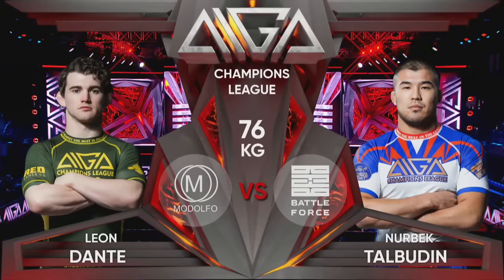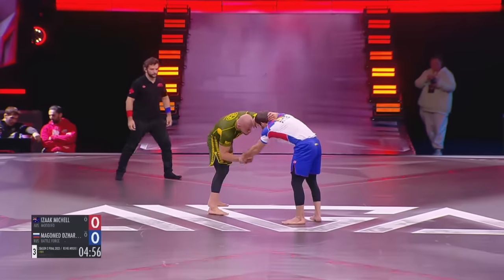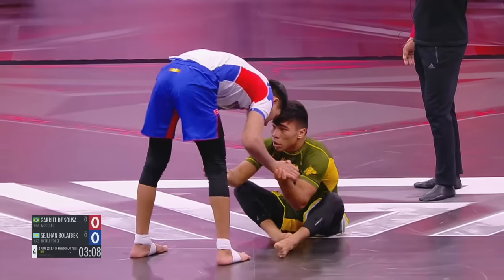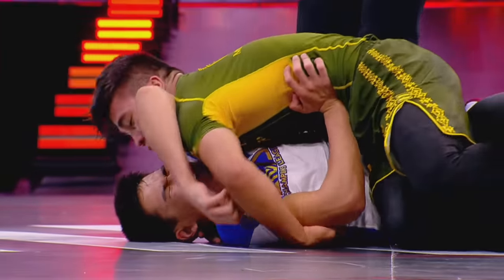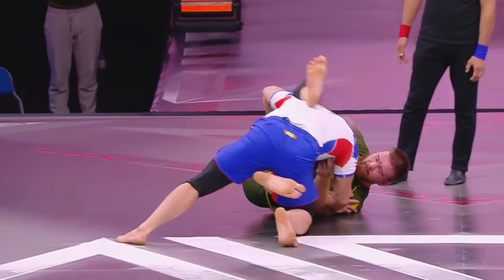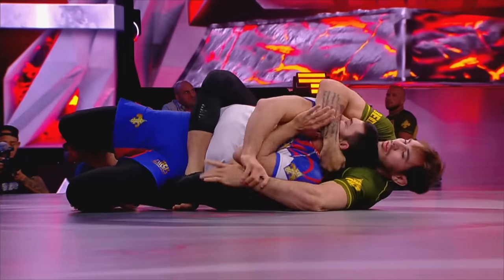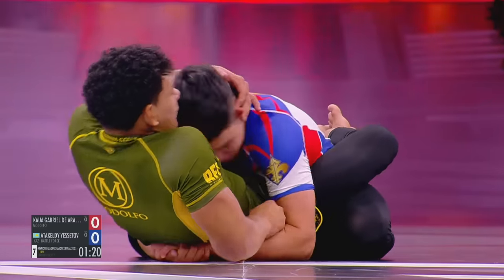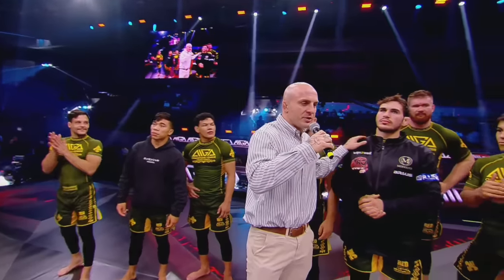Team Modolfo vs Battle Force | AIGA Champions League Semifinals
00:00 - 01:43 Intro
01:44 - 07:36 Dante Leon vs Nurbek Talbudin
07:37 - 13:57 Felipe Machado vs Nariman Minbaev
13:58 - 37:14 Izaak Michell vs Magomed Djarbaev
37:15 - 1:01:25 Gabriel Sousa vs Sailkhan Bolatbek
1:01:26 - 1:28:59 Daniel Manasoiu vs Pouya Rahmani
1:29:00 - 1:53:09 Giancarlo Bodoni vs Alibi Orazbek
1:53:10 Gabriel Kaua vs Atakeldy Esetov